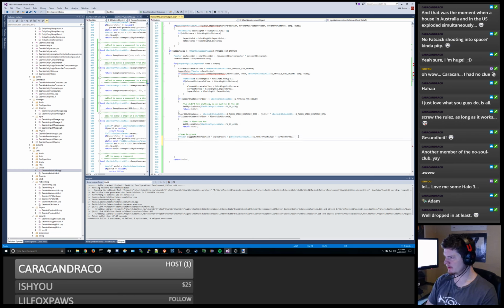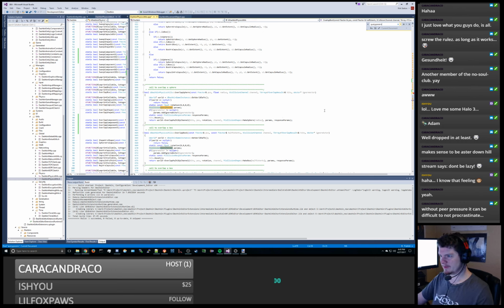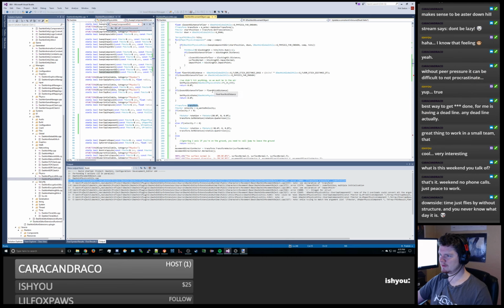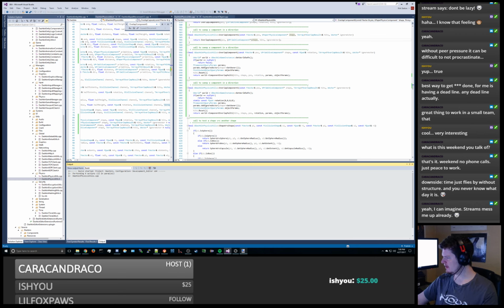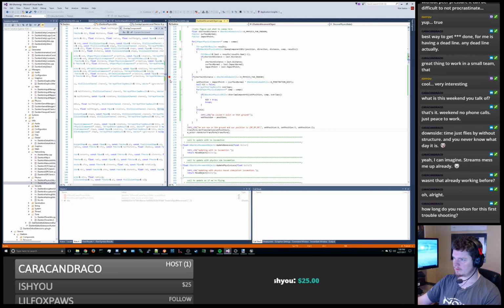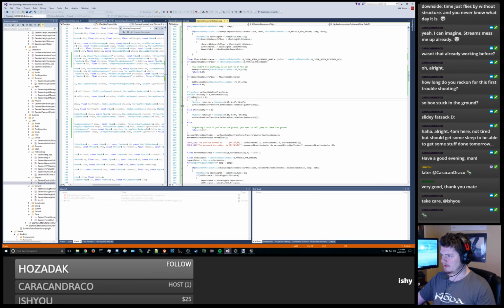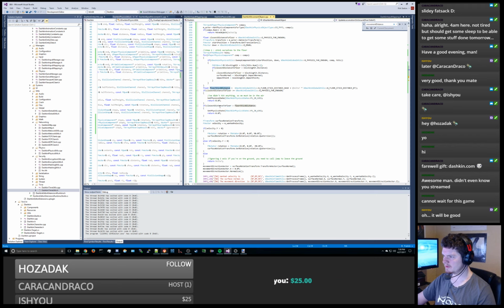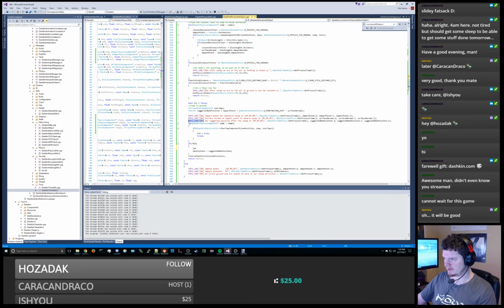ambientenergy101 devs Dashkin 26